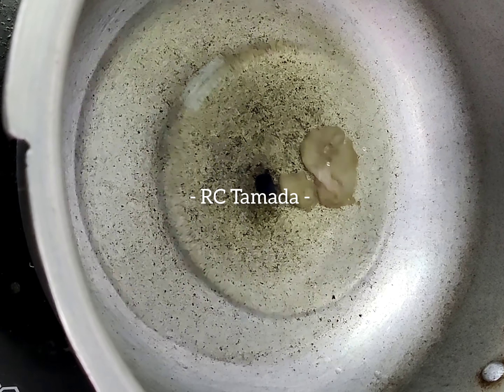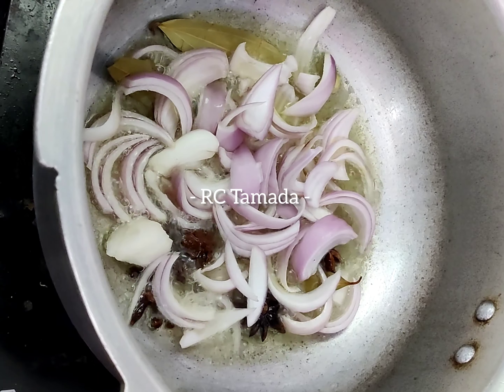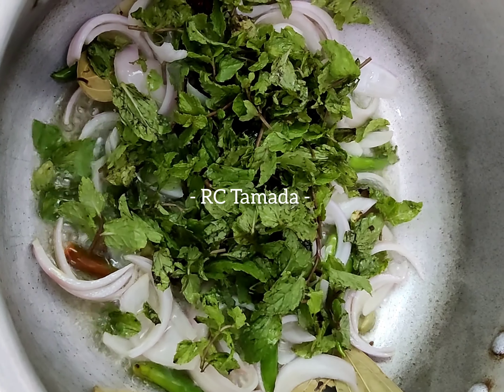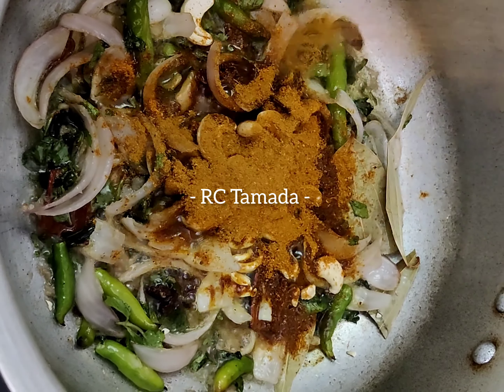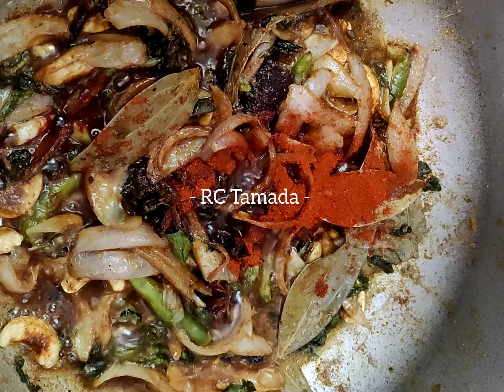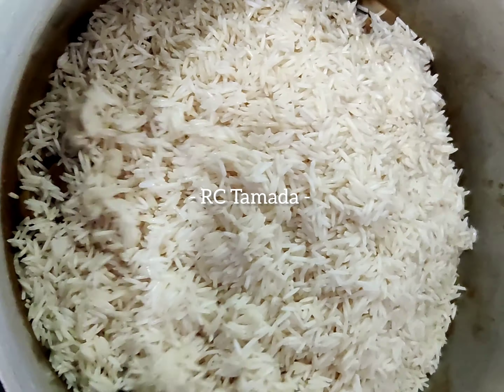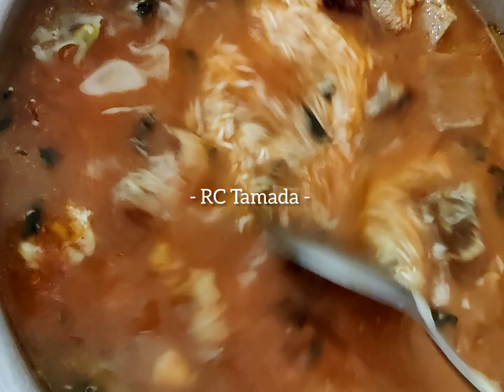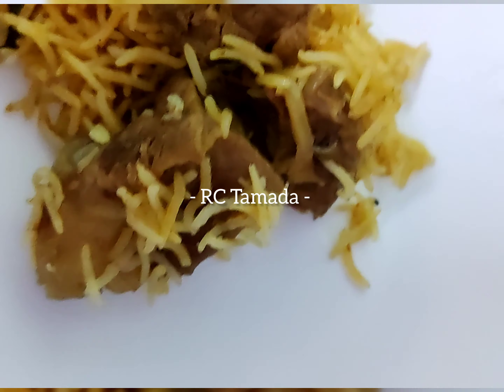Hotel Style Mutton Biryani in 15 mins !! Home Made !! Easy and tasty Recipe!! Good day